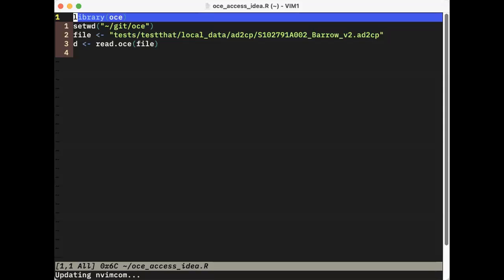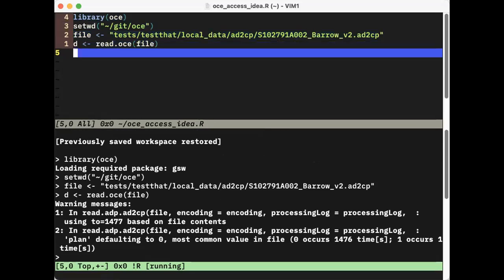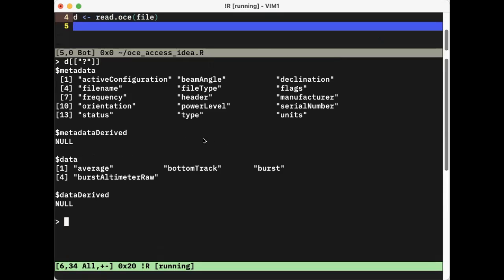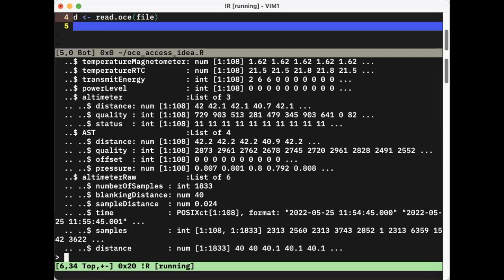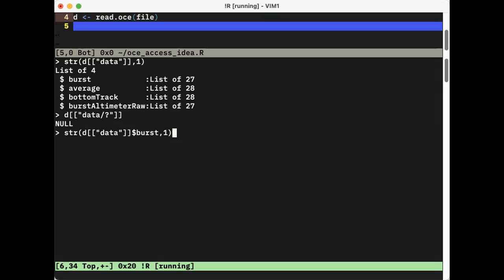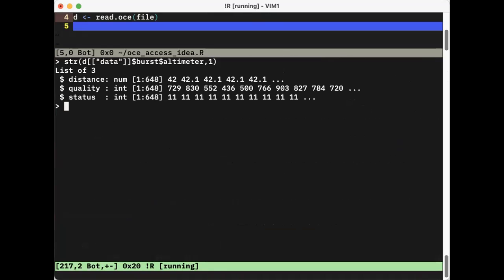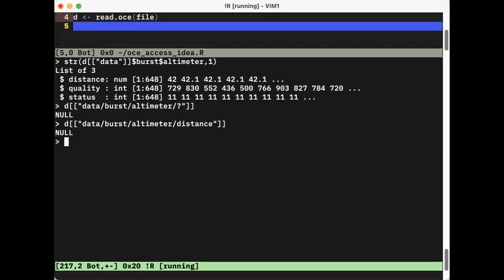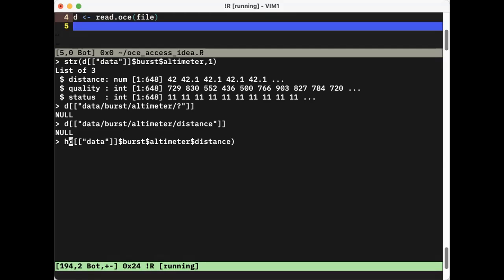idea for an enhanced [[ in oce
In this video I explain an idea I have for enhancing the [[ operator to look deeper inside oce objects.  I think the new scheme may be easier for folks who are fairly new to R, and it may also help advanced users, in interrogating objects (e.g. for creating shiny apps).